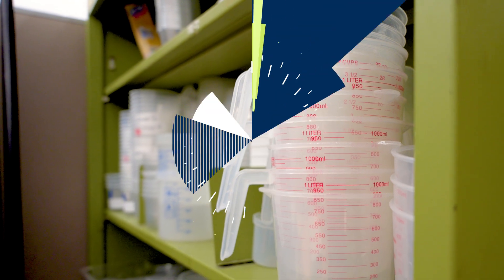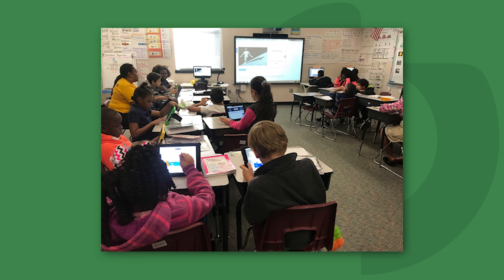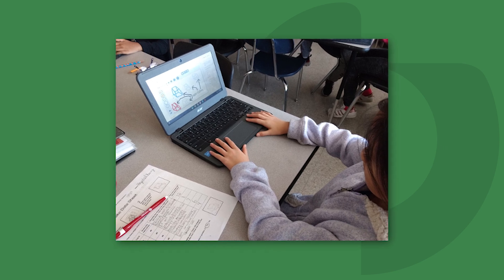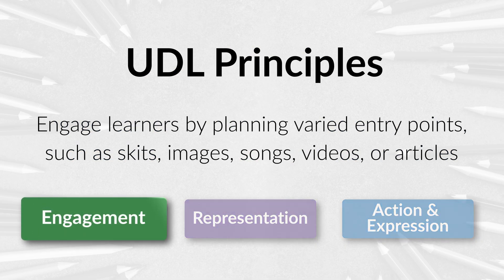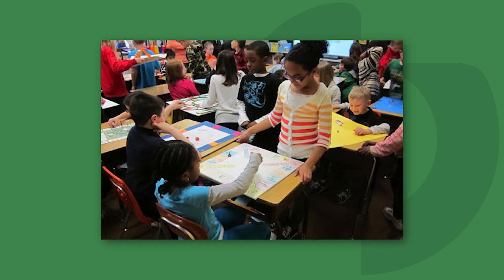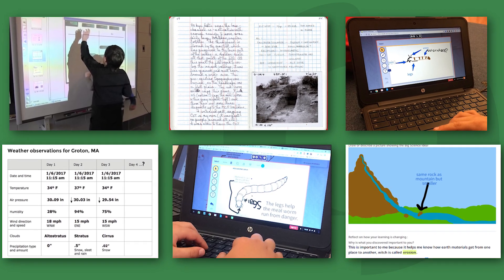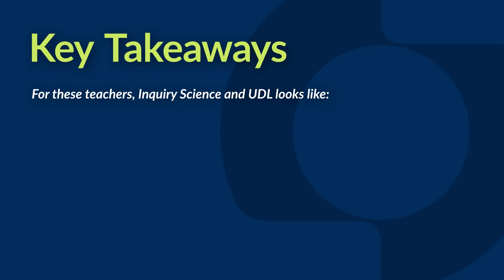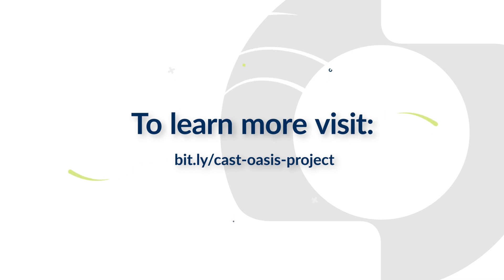Universal Design for Learning and Science Inquiry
Hear from teachers sharing their applications and insights on universal design for learning (UDL) in their classrooms when teaching science.

Key Takeaways
For these teachers, Inquiry Science and UDL looks like:
-varied modes of instruction to reach all learners
-options for building and connecting with learner background knowledge
-engaging learners with varied entry points
-flexible grouping to build engagement, collaboration, and communication
-various modes for  expression, knowledge, and understanding